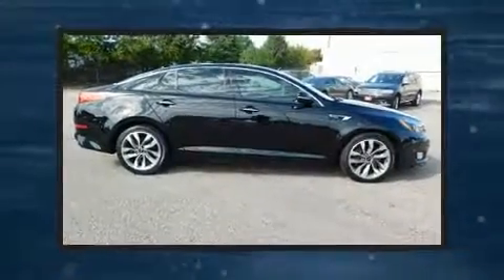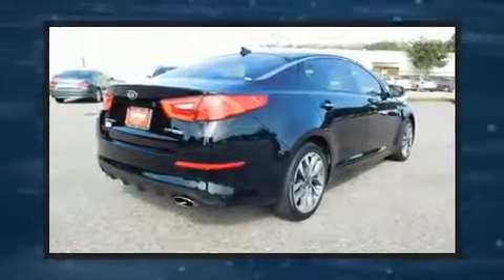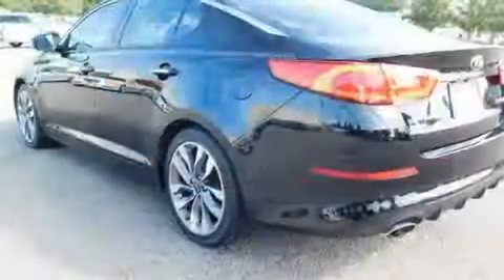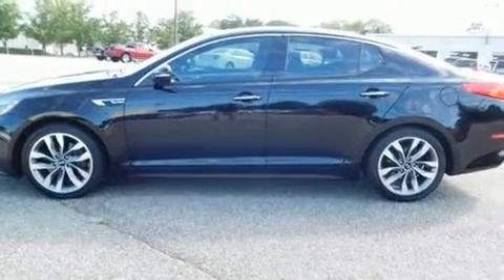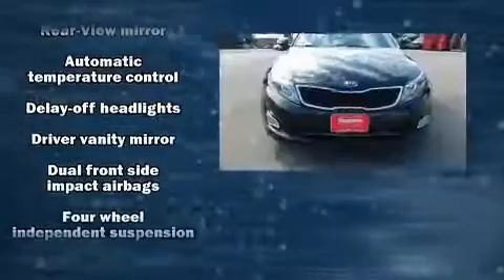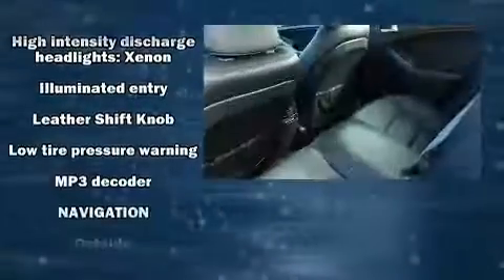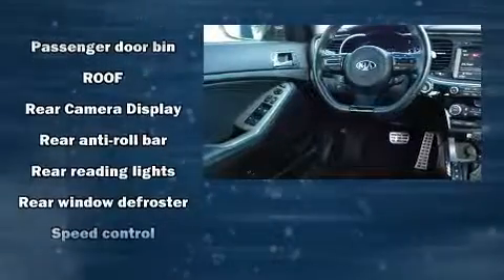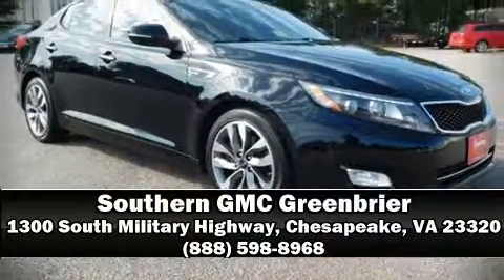2014 Kia Optima SX Turbo in Chesapeake, VA 23320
Southern GMC Greenbrier
1300 South Military Highway

Here's a great deal on a 2014 Kia Optima. Under the hood you'll find a 4 cylinder engine with more than 200 horsepower, and for added security, dynamic Stability Control supplements the drivetrain. The engine breathes better thanks to a turbocharger, improving both performance and economy. It's equipped with tons of terrific amenities, but it won't break your budget. Like leather upholstery, adjustable headrests in all seating positions, an automatic dimming rear-view mirror, tilt and telescoping steering wheel, turn signal indicator mirrors, cruise control, an overhead console, and more. With high intensity discharge headlights illuminating your path, you'll always appreciate maximum visibility. Side curtain airbags deploy in extreme circumstances, shielding you and your passengers from collision forces. A Carfax history report indicates just one previous owner. We know that you have high expectations, and we enjoy the challenge of meeting and exceeding them! Please don't hesitate to give us a call.